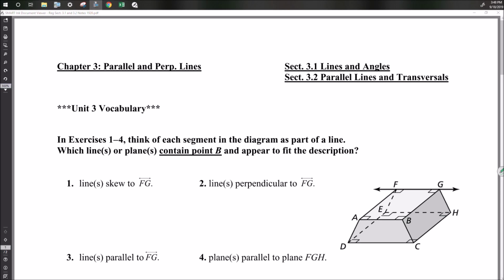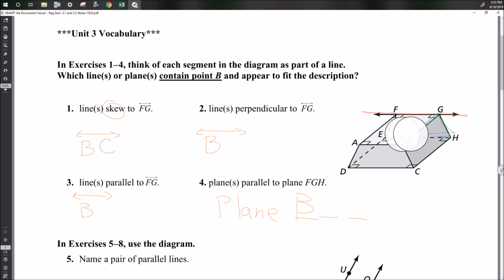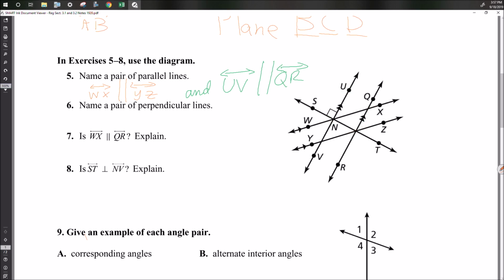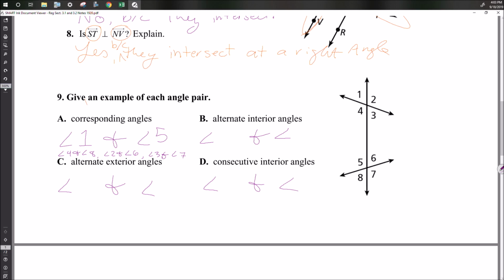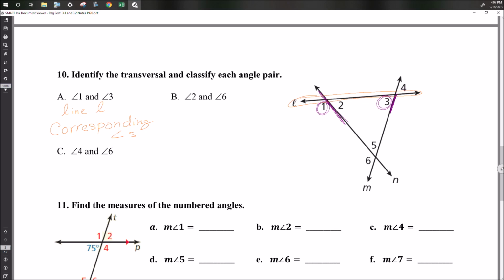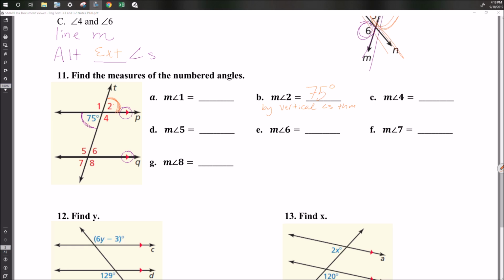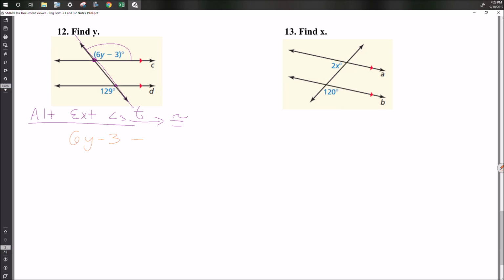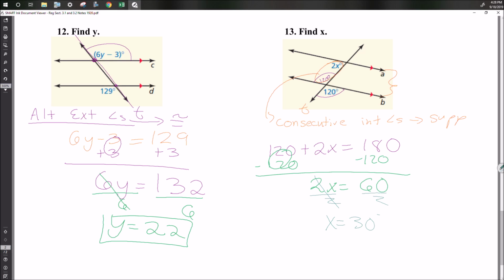Regular 3.1 and 3.2 Video Notes 1920